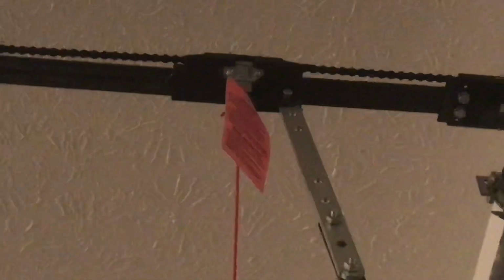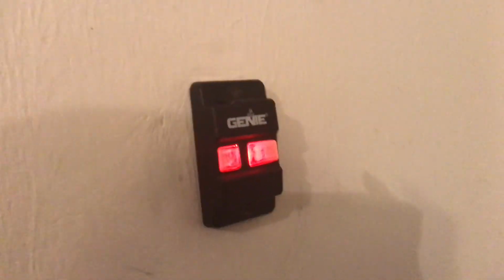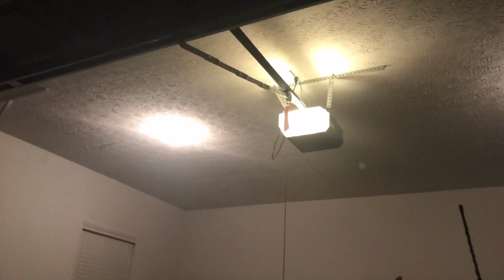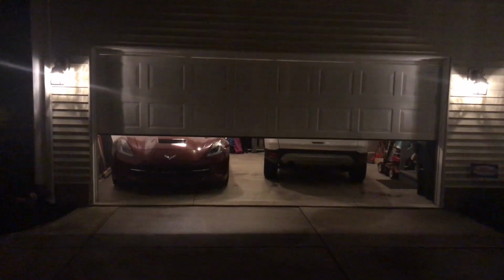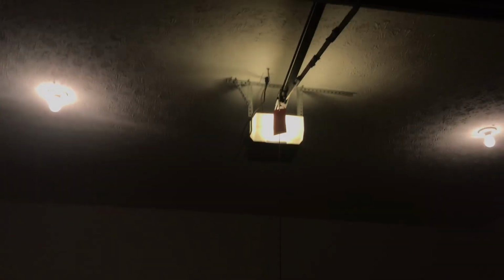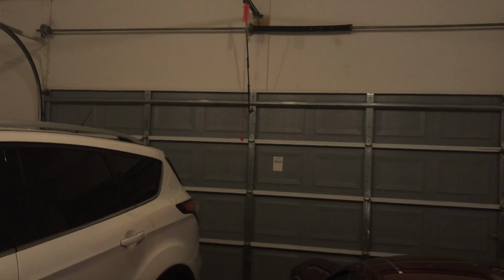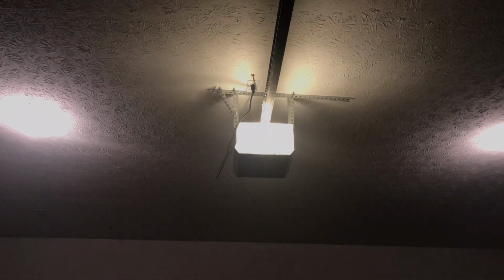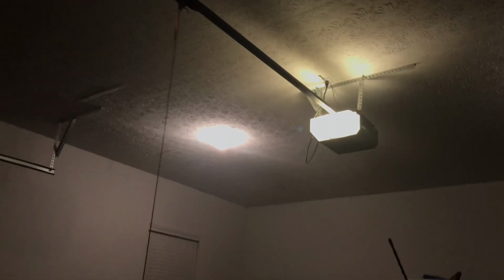Genie ProMax 1/3 HP Chain Drive Garage Door Opener Review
Another garage door opener review. I think this is an older one unlike the screw drive